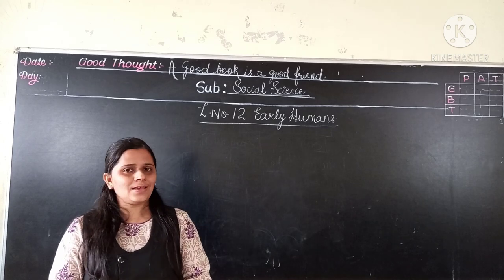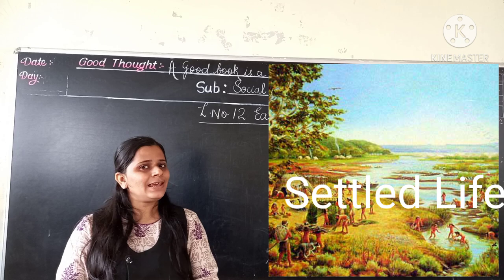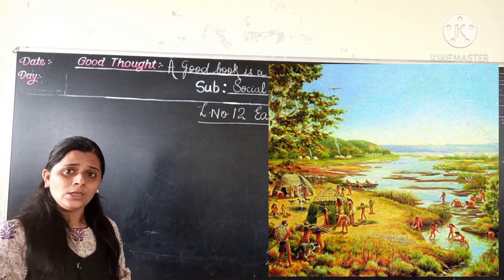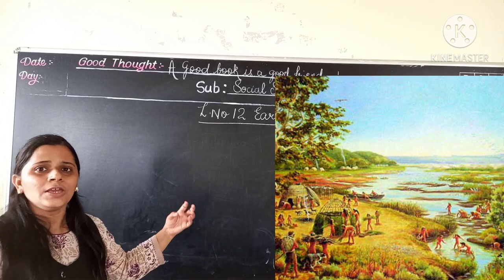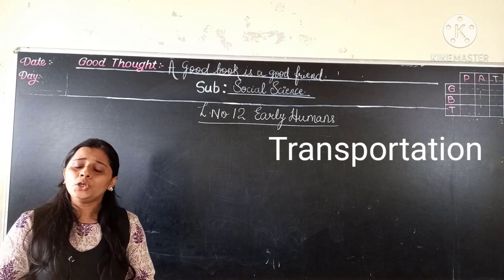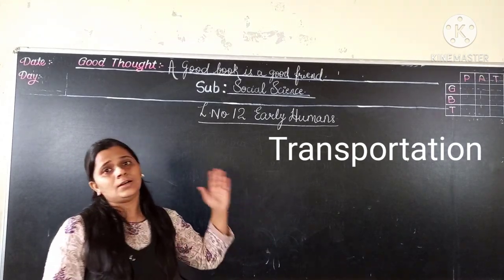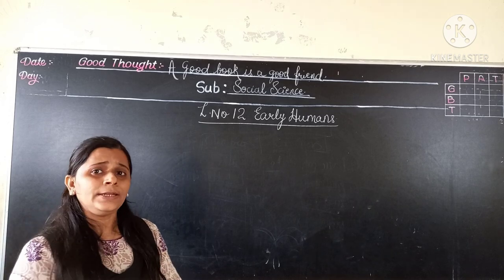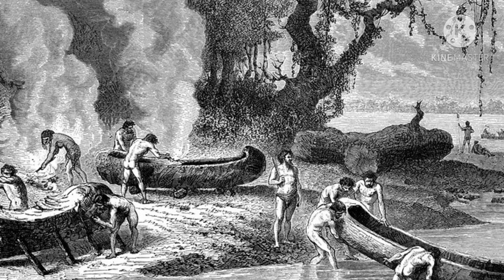CLASS-III-SST L-12 EARLY HUMANS